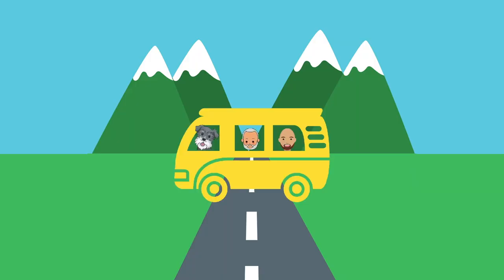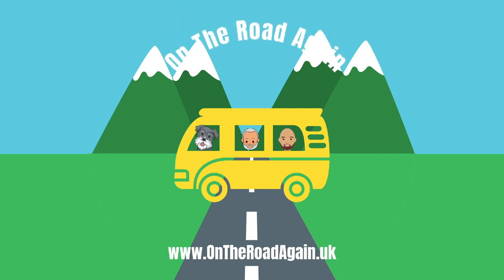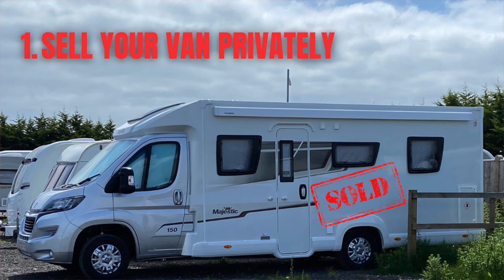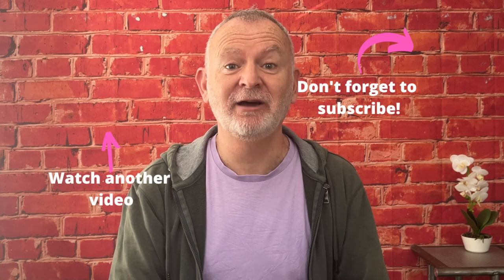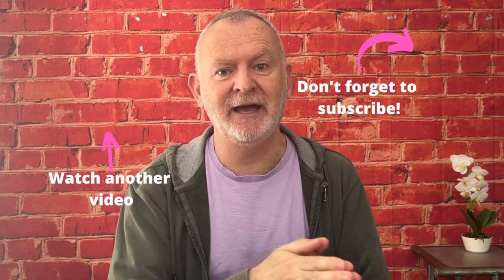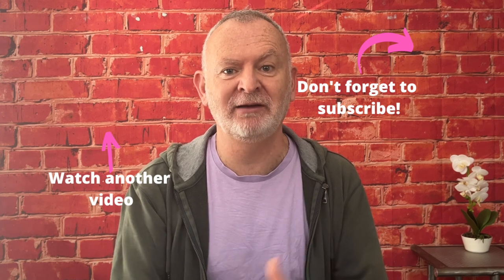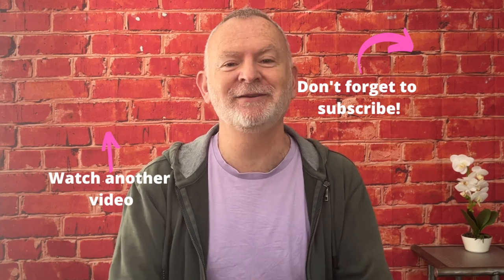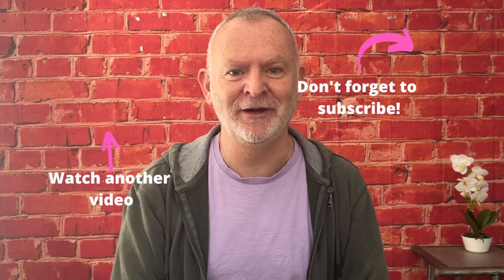5 Ways To Sell your Motorhome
We just sold our motorhome and wanted to share with you our experience and the 5 options we explored and some dos and don'ts to ensure you have a quick and safe sale.

We decided we wanted to downsize our motorhome and were surprised at how quickly the sale happened once we had done our preparatory work, so in this week's video, we share with you the things we explored, some of the mistakes we made and how we prepared a van for a quick sale - made in the hope that you can get it right, avoid our errors and sell your van for the maximum value.

If you want to download our FREE guide on preparing and selling your motorhome then head over

We’re Rob and James, partners in crime and life for over 10 years.  Together with our dog, Oscar, we love travelling, exploring and being outdoors.

For the past few years, we have spent a month in the winter in warmer climes but the pandemic put paid to that (for now) so we decided to explore more of our beautiful home country, the UK.

At the start of 2021 we purchased our first motorhome and boy, was it a steep learning curve.  There was much we wished we had known both before and after we bought, and so we decided to start this YouTube channel (as well as our in the hope we can share what we have learned and also share our mistakes and what we learn as we go along. Unlike many, we are relative newbies and want to share our honest journey with you.

We publish 4 kinds of videos on this channel:

1. Our travel vlogs
2. Helpful campervan, RV, motorhome and caravan tips and tricks
3. Site reviews
4. Product reviews